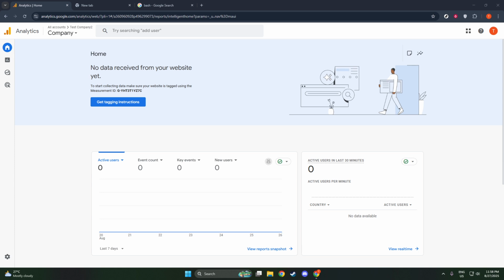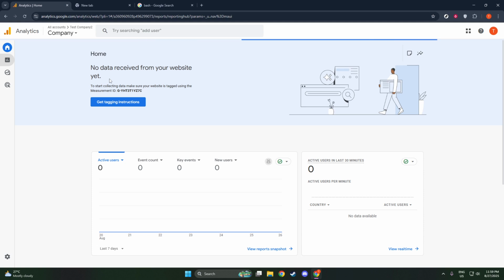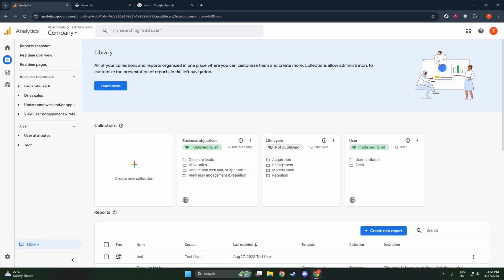How to Search Keywords in Google Analytics [2026 Full Guide]